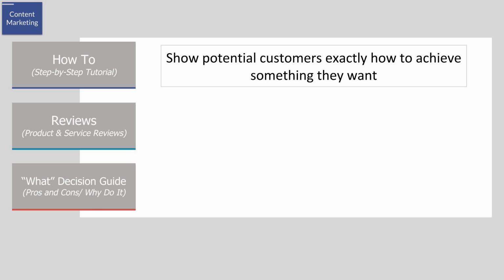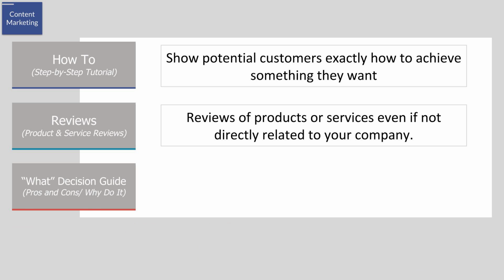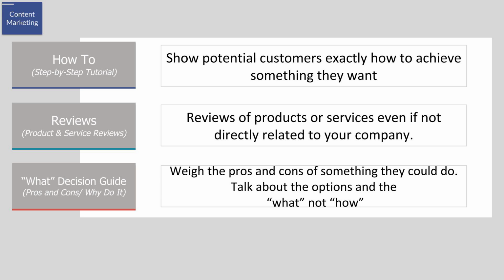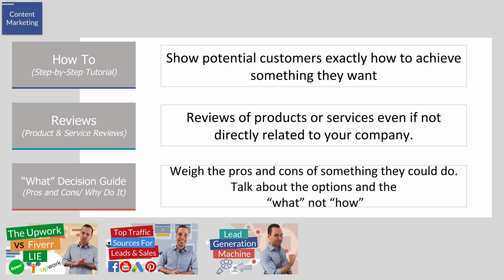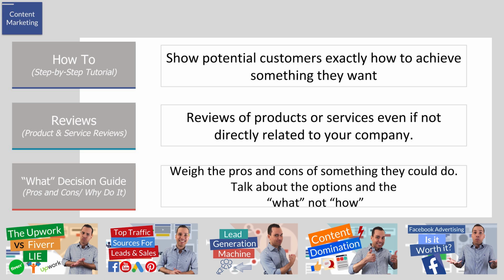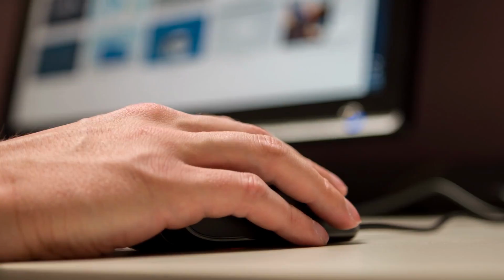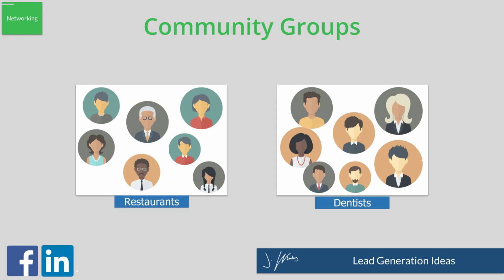Top 3 Lead Generation Techniques On A Budget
Of all the lead generation  techniques out there, these 3 will be the least expensive to get started with and just as importantly, they don’t take months to get going. These 3 lead gen techniques can help you pull out of a sales slump and connect you with your ideal customers in record time!

Table of Contents:
0:00 - Intro
1:30 - Content Marketing
6:28 - Networking
9:41 - Focused Advertising
12:01 - Outro

If you don’t know where to start with lead generation, then this video is for you.

In this quick lead generation techniques video, you’re going to learn three actionable and budget friendly lead generation strategies to generate leads for your online business. Likewise, we will also share with you how to scale these strategies as your budget increases.

Lead generation is the process of generating consumer interest for a product or service with the goal of turning that interest into a sale. This is a critical aspect of the sales campaign as all the sales process will be based on the quality of the leads.

Of course, the best way to do this is offering a lead magnet. There are a lot of lead magnet ideas out there and this can be in the form of a free guide, PDF, template, resource or simply offering a free discovery or consultation call.

We will walk you through the three lead generation techniques and strategies: Content Marketing, Networking, and Focused Advertising. We will also share with you how to generate sales leads using these three even if you’re on a tight budget.

These three opportunities won’t take much money, but they will take your time. Because when it comes to lead generation marketing, you’ll either save yourself some time or save some money. Luckily, with these three lead generation tactics you can put money behind it to accelerate your results.

Sales lead generation techniques, especially online, can be extremely time consuming, expensive and sometimes a bit frustrating. But with this lead generation tutorial we will help you get more leads and increase your sales at the same time.

Understanding how lead generation works is another thing you must learn if you want to know how to increase sales. Likewise, knowing the best traffic source where you can get your leads come from will up your digital marketing game.

As you know the most common web marketing challenge is knowing how to generate sales leads online. So, watch this lead generation techniques 2020 tutorial if you want to know the best ways to generate leads and best lead generation strategies even if you don’t have much of a budget to work with.